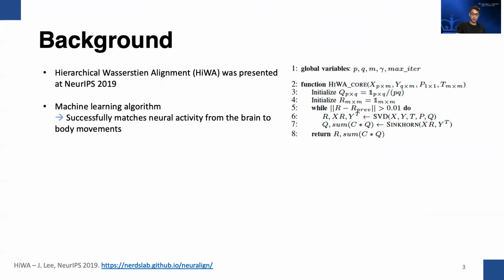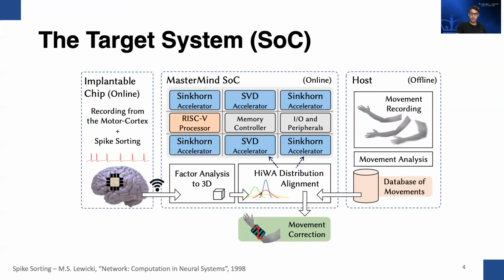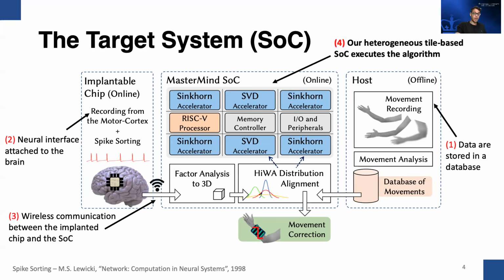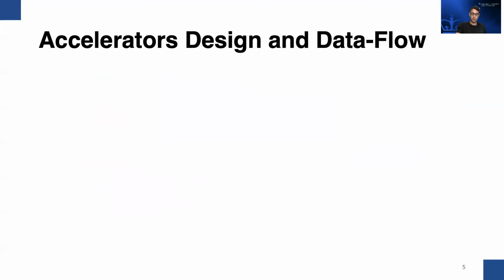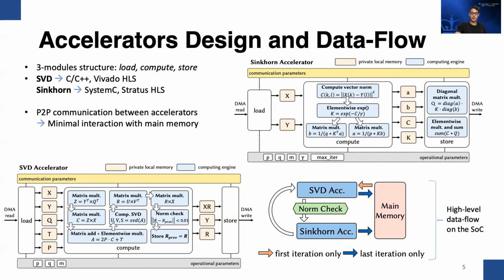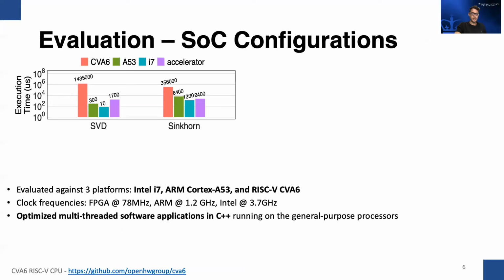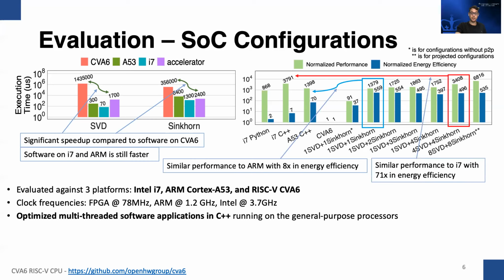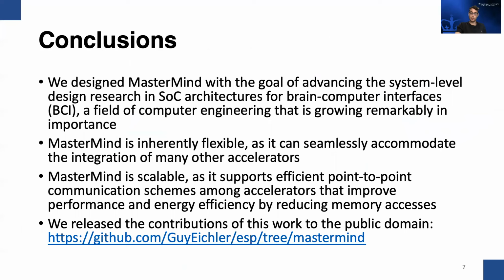MasterMind: Many-Accelerator SoC Architecture for Real-Time Brain-Computer Interfaces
Presentation for the ICCD conference